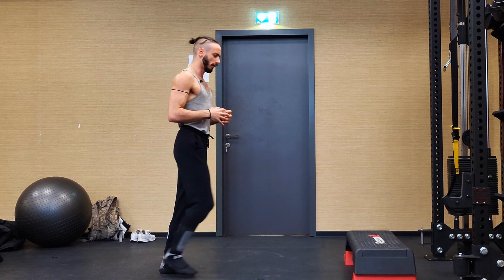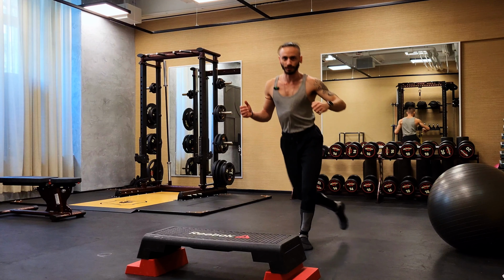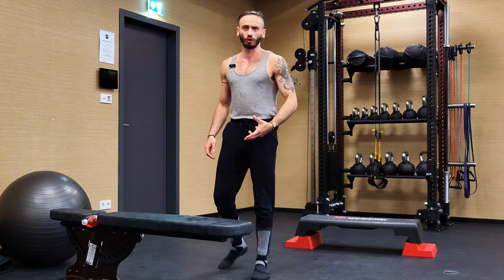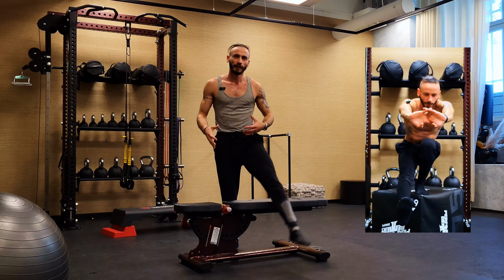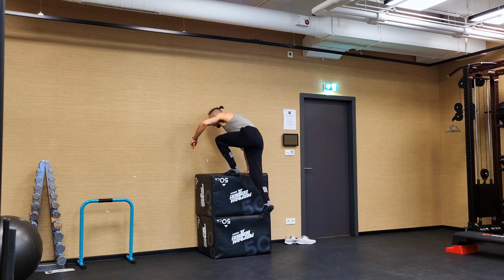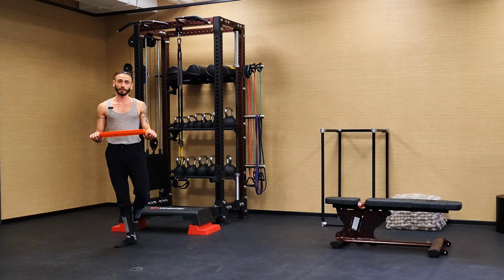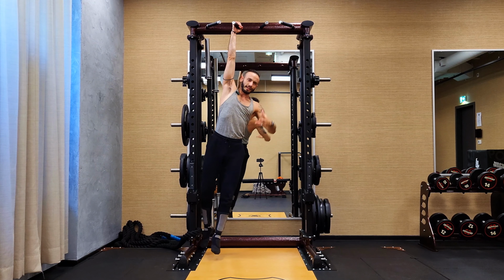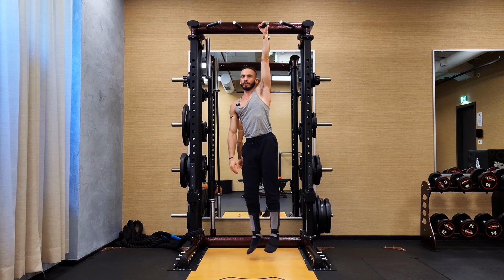FEAR NOT Tiny Legs! FULL Calisthenics Leg Day Routine - NO WEIGHTS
Today we'll go through a complete Calisthenics leg day routine, where we focus on building both strength and size, while also focusing on control.

In this workout we'll mostly be doing explosive exercises, concentrating on recruiting more fast twitch muscles fibers. Utilizing our entire leg musculature in every exercise instead of isolating single muscles.

The crown jewel of this workout being the box jump - a tried and tested method of building absurdly strong, big, and durable legs muscles.

And best of all - it's absolutely free! Just like the rest of this channel, so be sure to check it out for more calisthenics, mobility, lifting, motivation, yoga, kettlebell, and much more 💪🏽

It's ALL freeeeeeee 👍🏽 😀